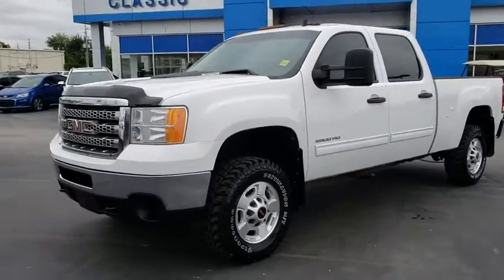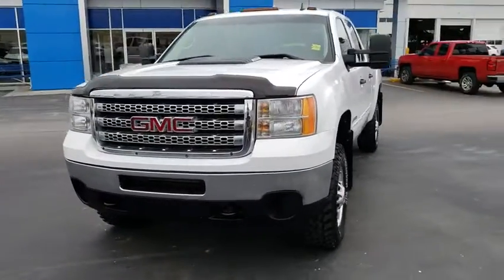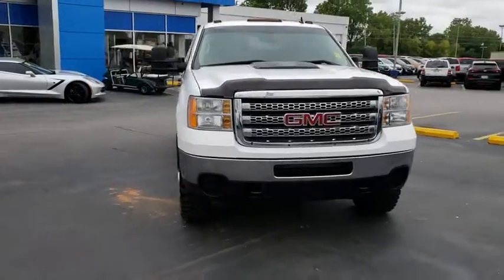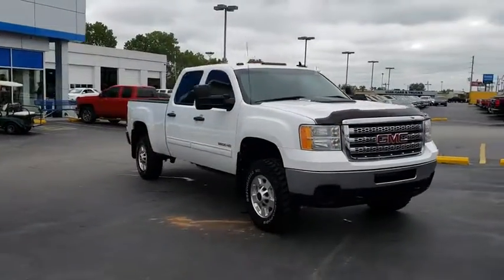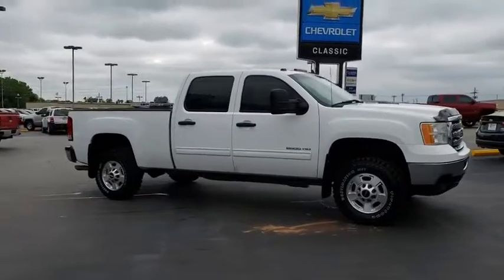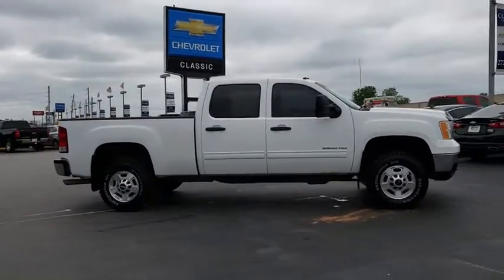2013 GMC Sierra 2500HD Tulsa, Broken Arrow, Bixby, Sand Springs, Owasso, OK U653120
Used 2013 GMC Sierra 2500HD available at Classic Chevrolet in Tulsa, Oklahoma. Servicing the Broken Arrow, Bixby, Sand Springs, and Owasso, OK area.
2013 GMC Sierra 2500HD SLE - Stock#: U653120 - VIN#: 1GT120CG2DF177434

Classic Chevrolet
8501 Owasso Expwy

Only 36,354 Miles! This GMC Sierra 2500HD delivers a Gas V8 6.0L/366 engine powering this Automatic transmission. Wipers, front intermittent wet-arm with pulse washers, Windows, power with driver Express-Down, Wheels, 17 (43.2 cm) machined aluminum includes 17 x 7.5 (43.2 cm x 19.1 cm) steel spare wheel. Spare not included with (ZW9) pickup box delete unless a spare tire is ordered (Upgradeable to (PYR) 18 (45.7 cm) forged polished aluminum wheels or (PYS) 20 (50.8 cm) forged polished aluminum wheels.).*This GMC Sierra 2500HD Comes Equipped with These Options *Warning tones headlamp on, key-in-ignition, driver and passenger buckle up reminder and turn signal on, Visors, driver and front passenger, sliding with clip and illuminated vanity mirror on driver and passenger-side, Opal Gray-colored, Transmission, 6-speed automatic, heavy-duty, electronically controlled with overdrive and tow/haul mode. Includes Cruise Grade Braking and Powertrain Grade Braking (Requires (L96) Vortec 6.0L V8 SFI engine or (LC8) 6.0L V8 SFI Gaseous engine.), Transfer case, electronic shift with rotary dial controls (Requires 4WD models), Tires, LT245/75R17E all-season, blackwall, Tire Pressure Monitor System (does not apply to spare tire), Tire carrier, outside spare, winch-type mounted under frame at rear (Orders with (ZW9) Pickup box delete will not include a Spare Tire Carrier unless a spare tire is ordered.), Tailgate protection top of tailgate protection cap, Suspension, rear 4+1 multi-leaf springs, Suspension, front independent, torsion bar.* Visit Us Today *Come in for a quick visit at Bartlesville Chrysler Dodge Jeep Ram, 3250 SE Washington Blvd, Bartlesville, OK 74006 to claim your GMC Sierra 2500HD!